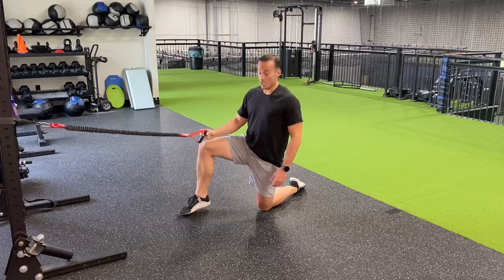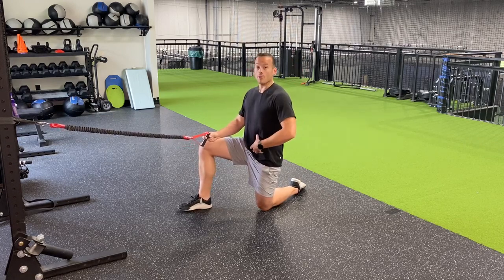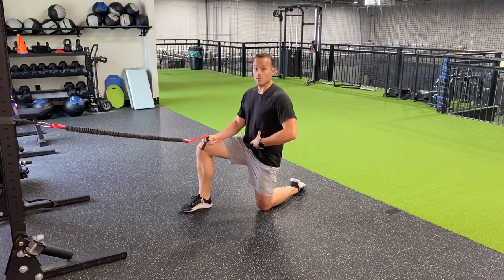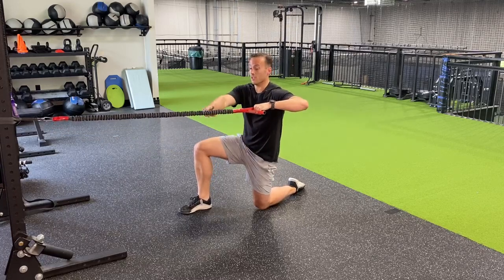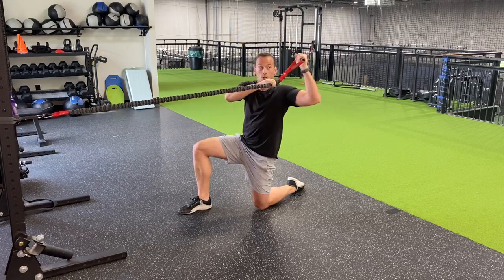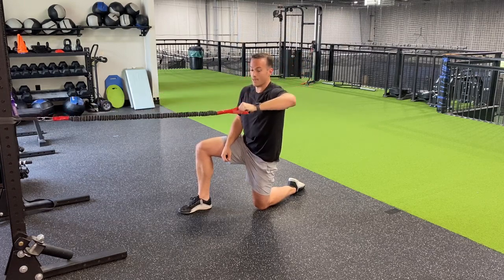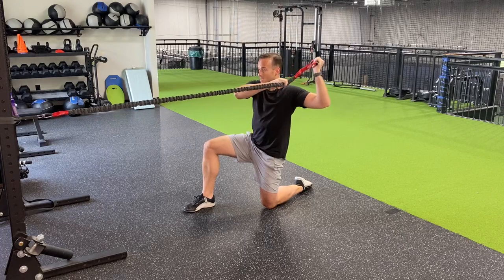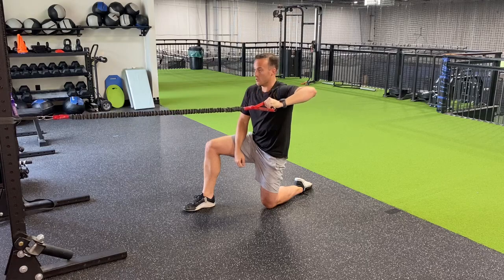Half Kneeling, Slow Return, Shoulder 90, External Rotation